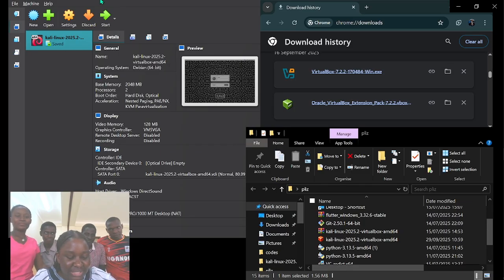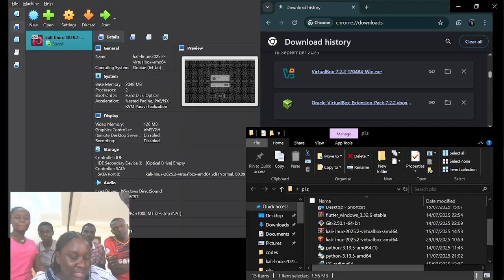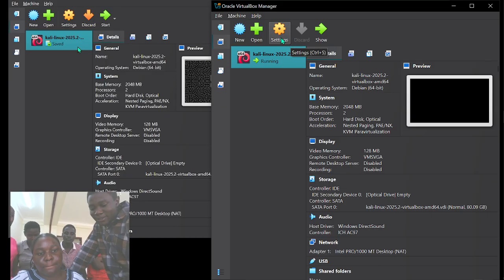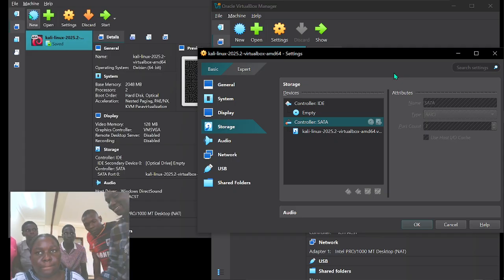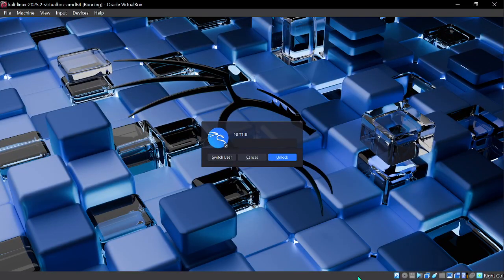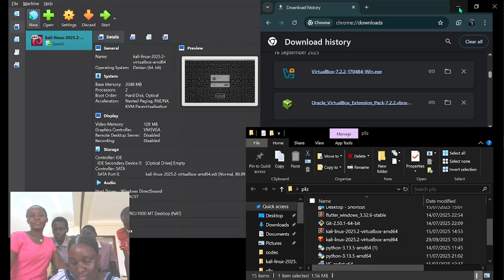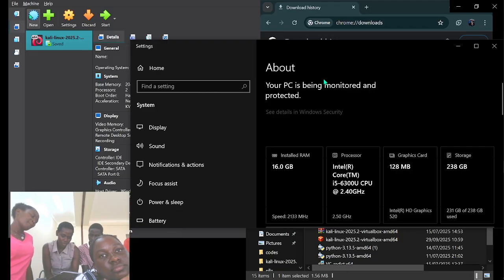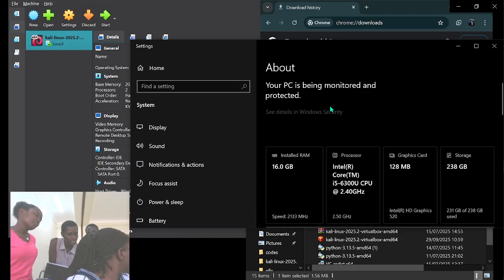FUNDAMENTALS OF ICT GROUP B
BIT 2025
WORK ON INSTALLATION OF BOTH KALI AND WINDOWS OPERATING SYSTEM